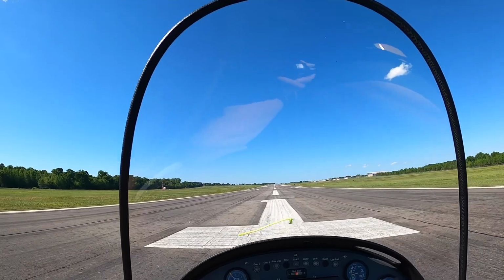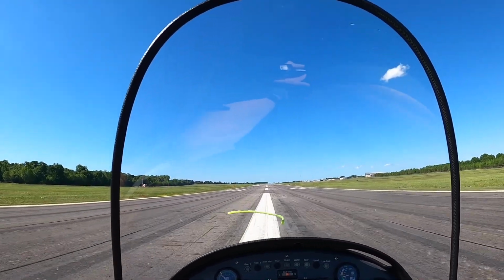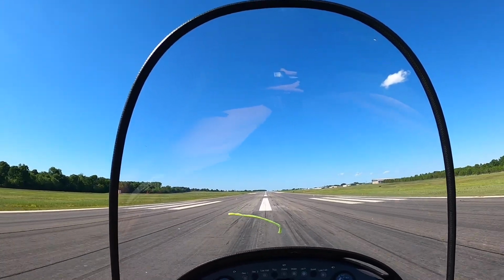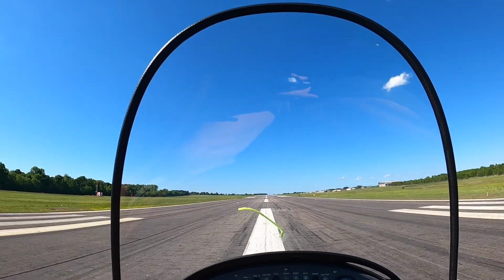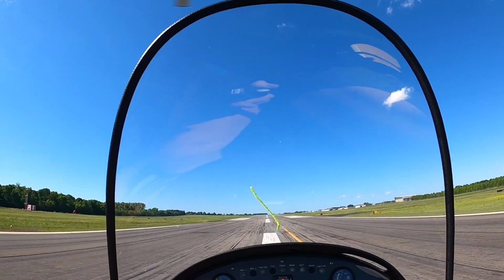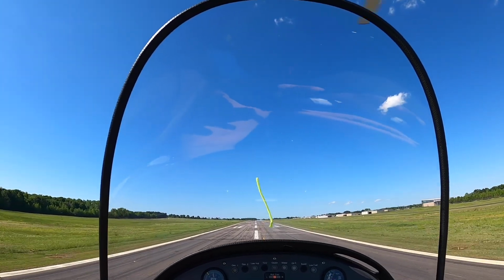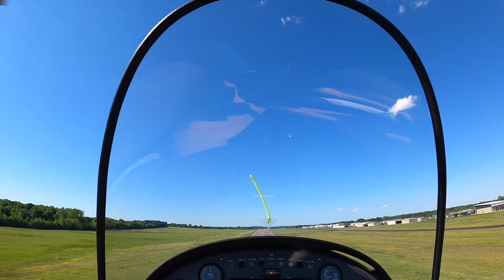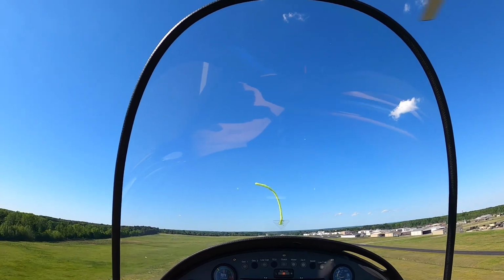Gyrocopter Full-Stop Landing Know How!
Explaining Rotor management during landing in preparation for take off from a full stop position.